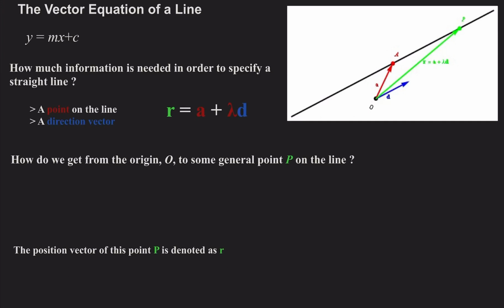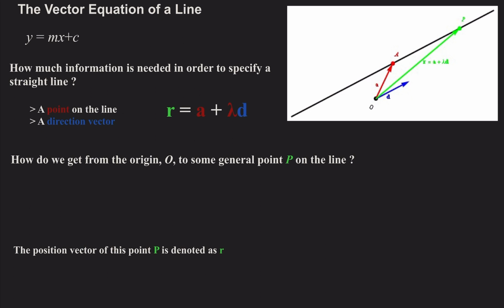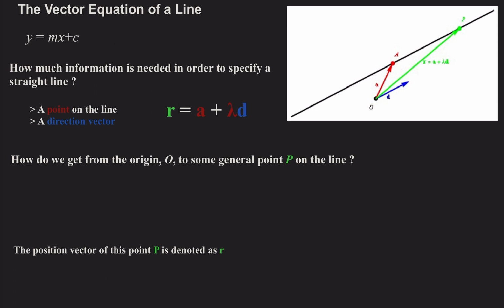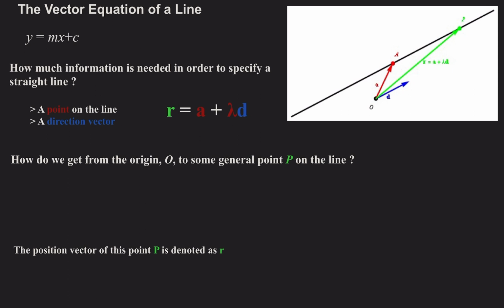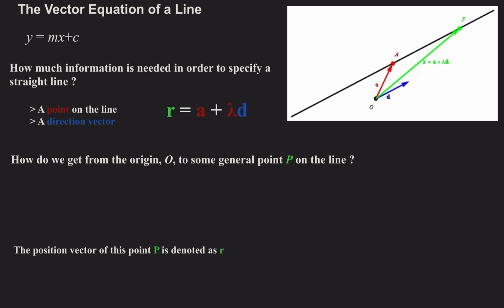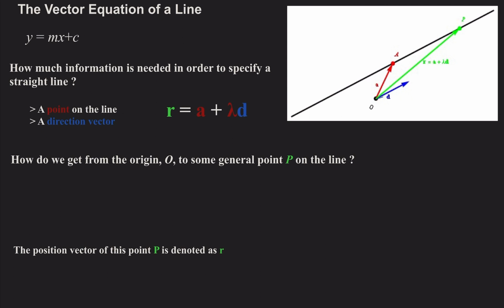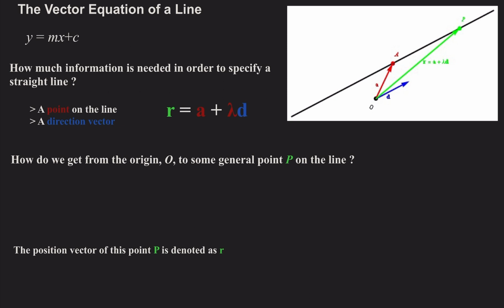Vector Equation of a Line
In this tutorial, I explain what the vector equation means

This lesson is especially useful for high school, A-level, IB, or first-year university maths students